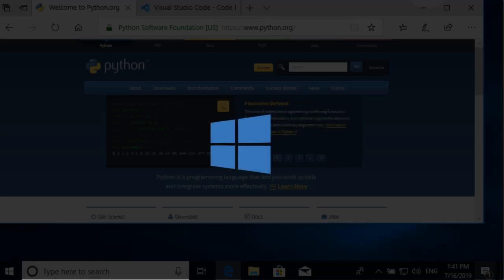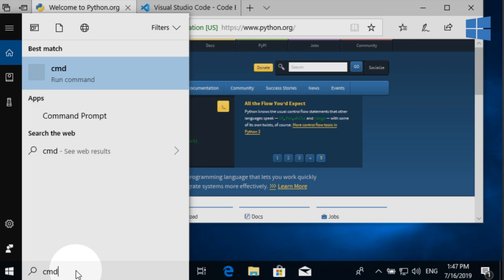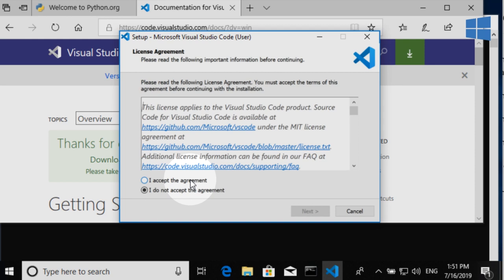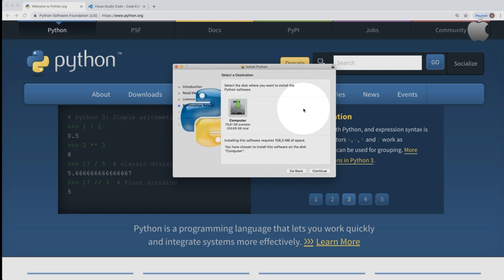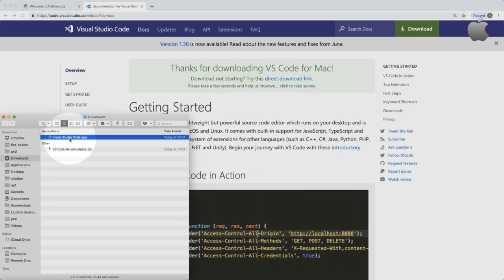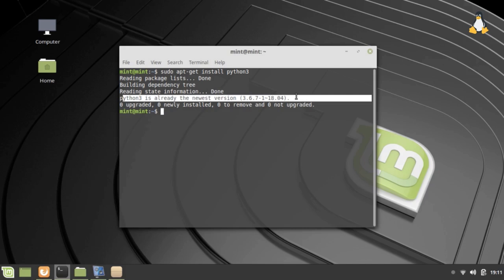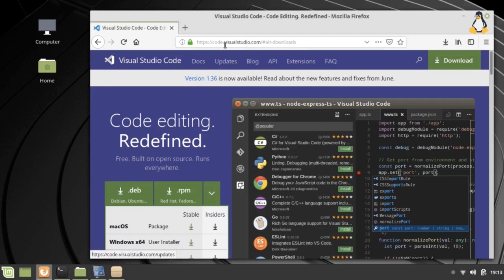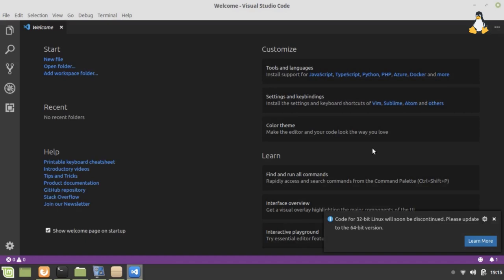Installing Python 3 and an IDE (Windows, Mac, and Linux)